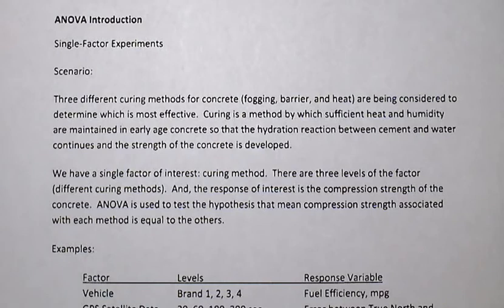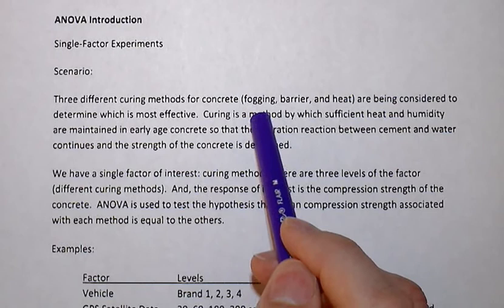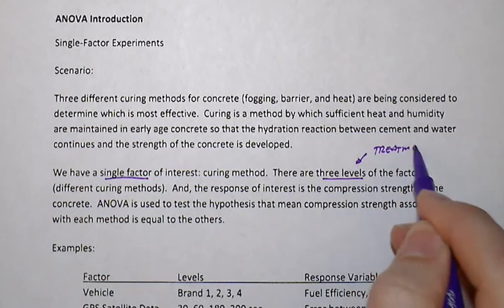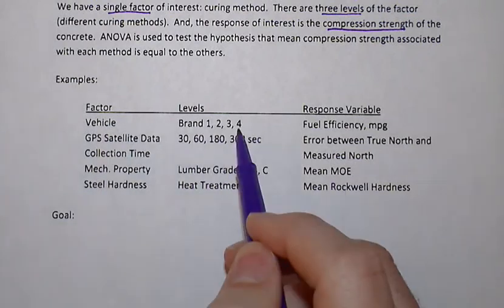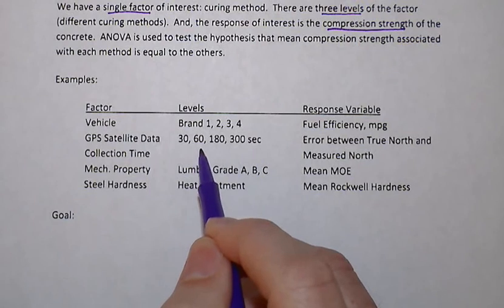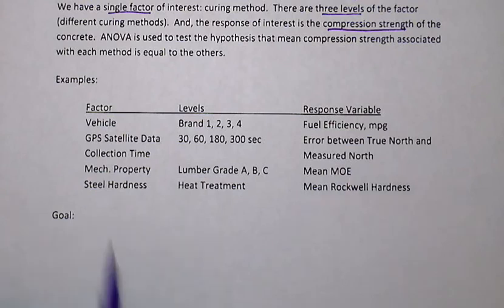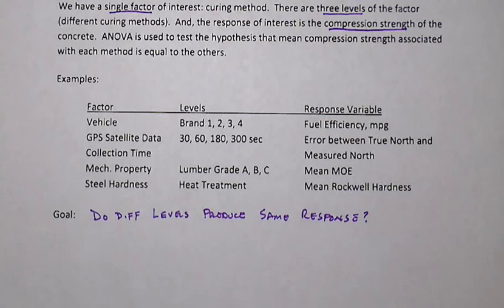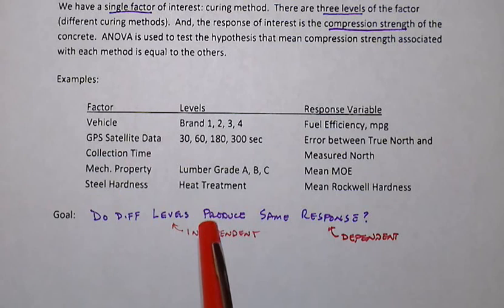ANOVA Part 1 Introduction